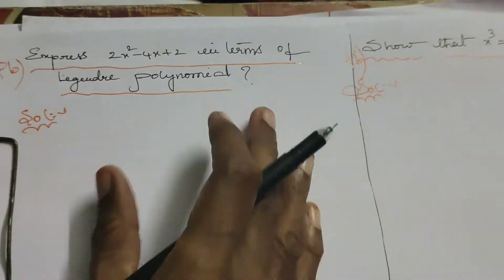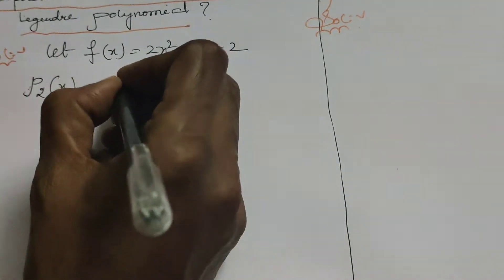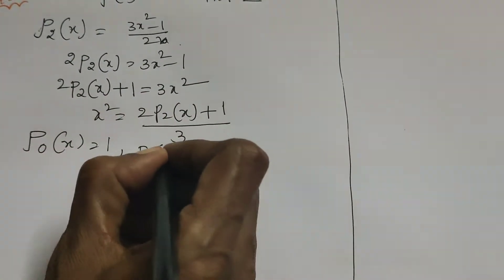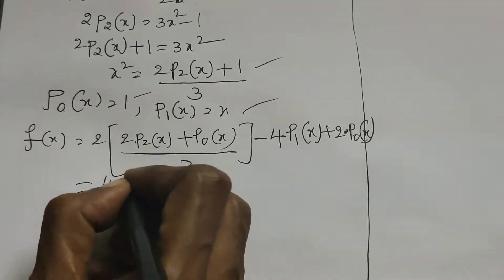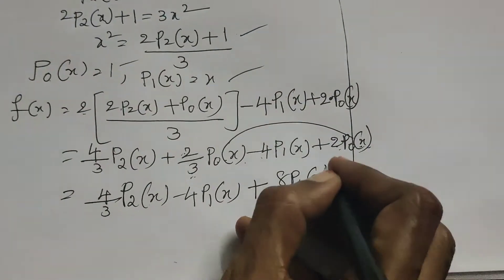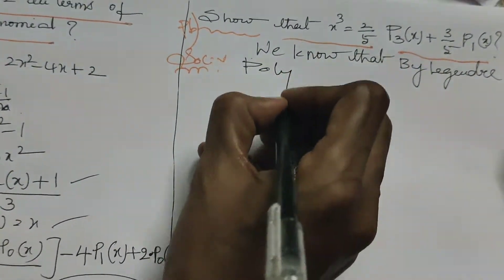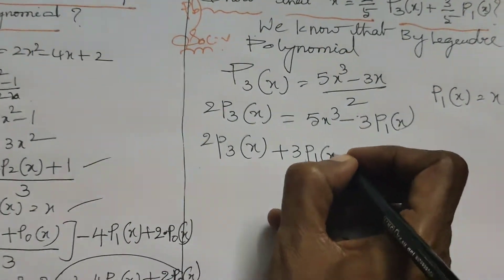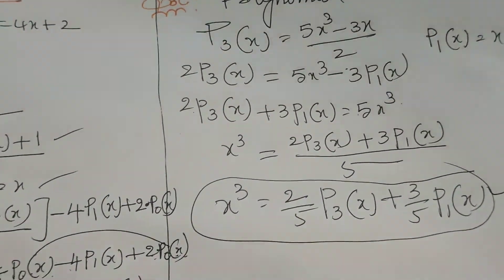Example problem on the Legendre polynomial